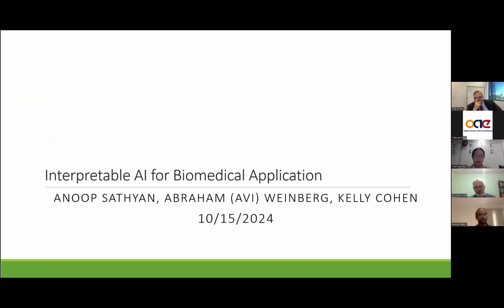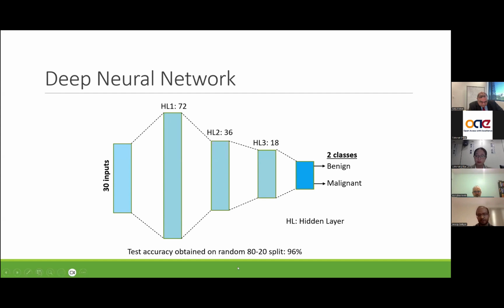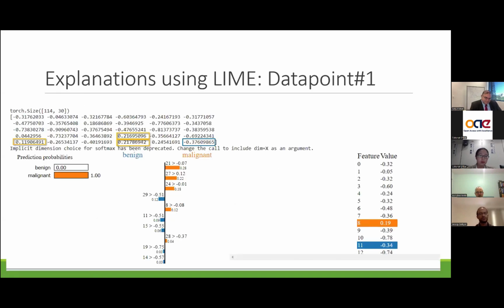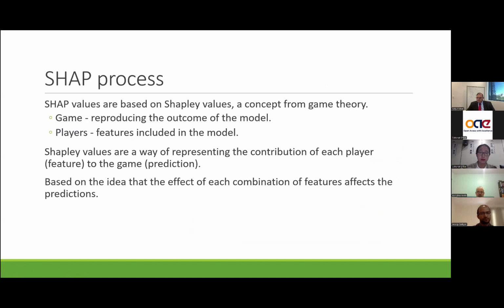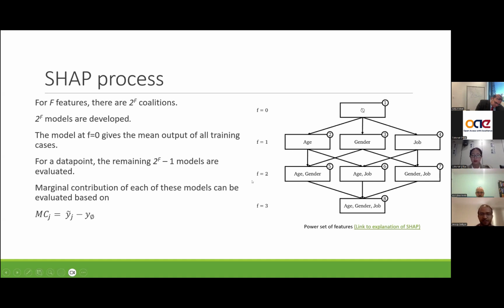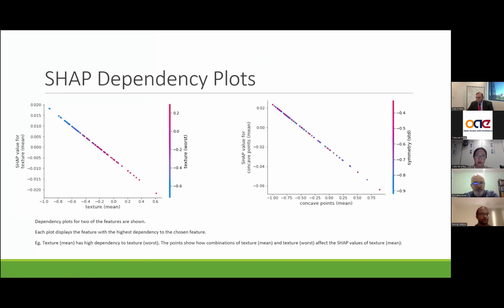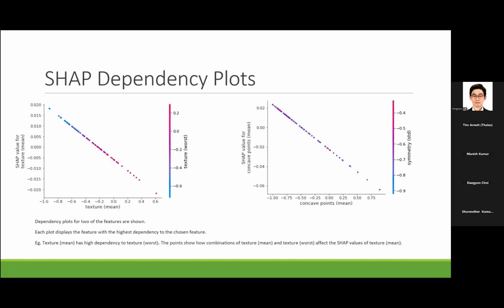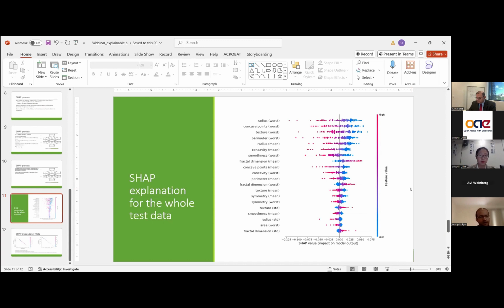Interpretable AI for Bio-medical Applications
Dr. Anoop Sathyan
Department of Aerospace Engineering, University of Cincinnati, Cincinnati, USA.